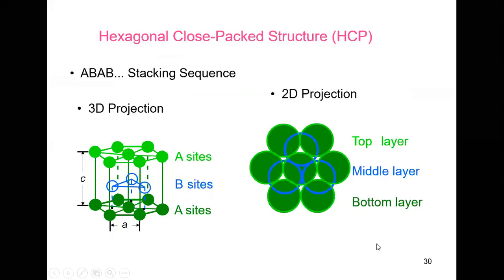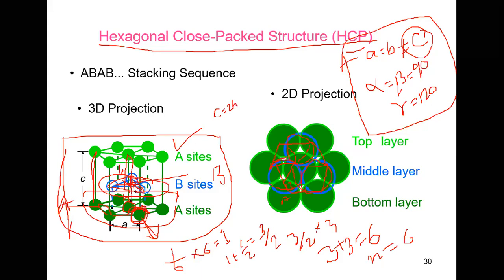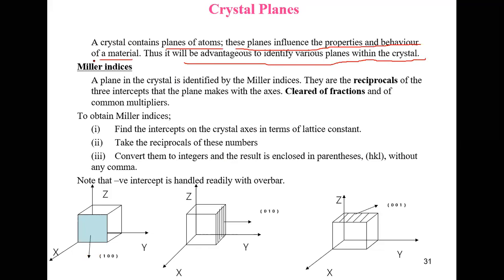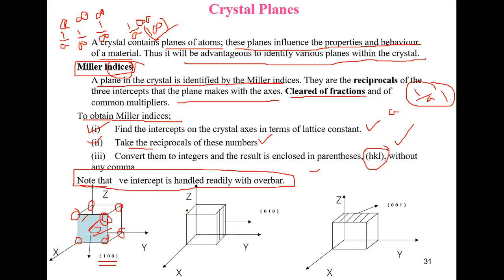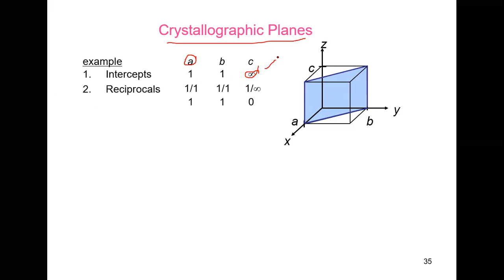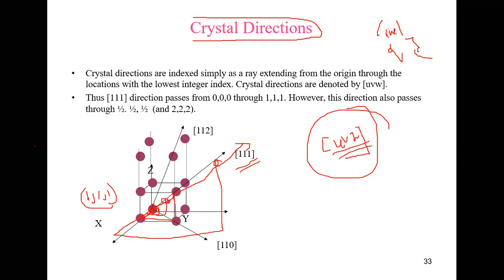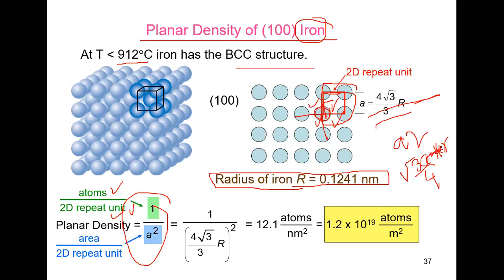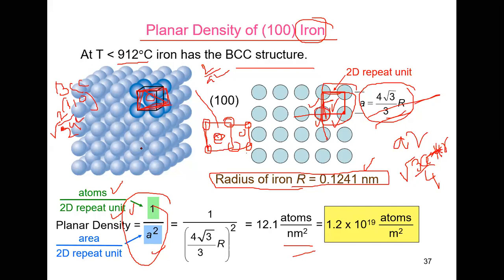L4-Structure of Matter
Hexagonal Close Packed crystal structure, C/a ratio